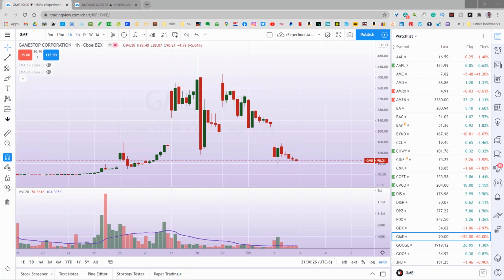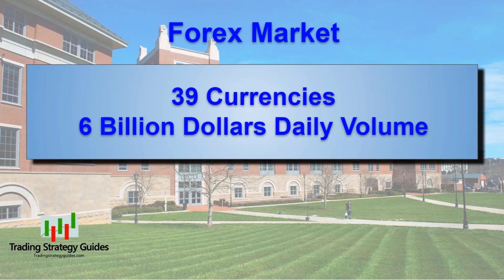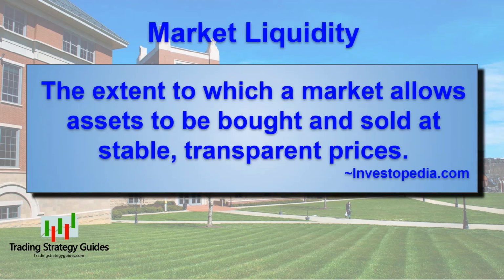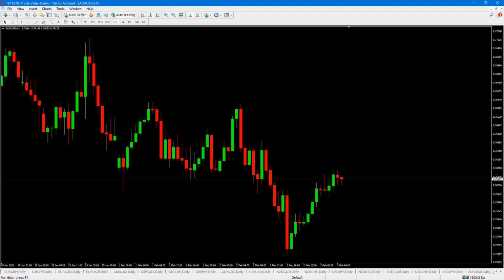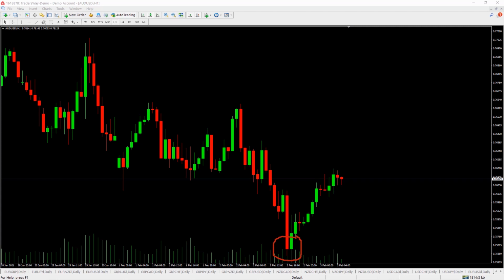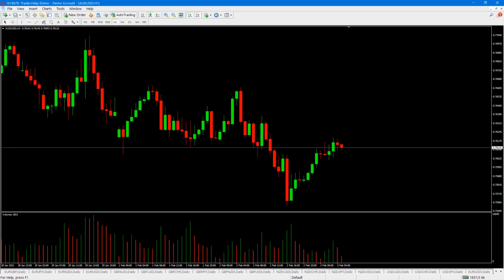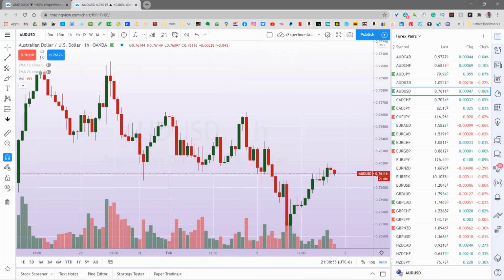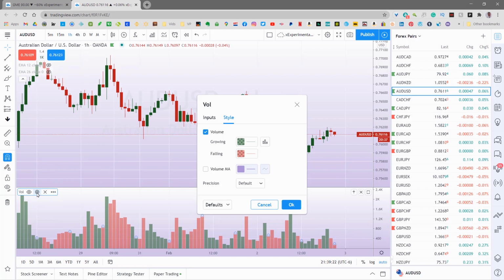Volume Indicator Mastery - Part 2 | Trading Education Series Tim Black #42 | Trading Strategy Guides